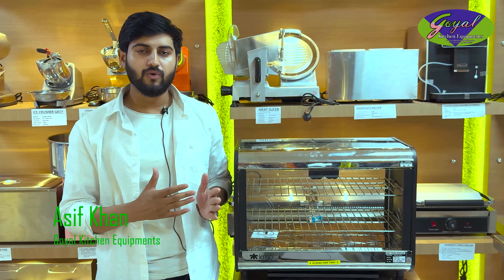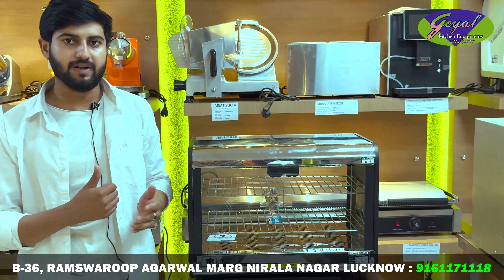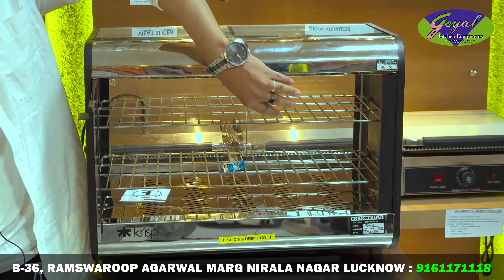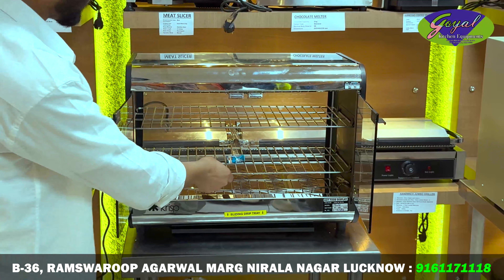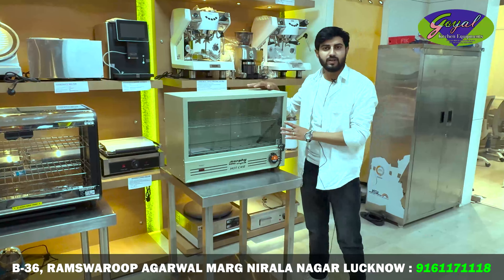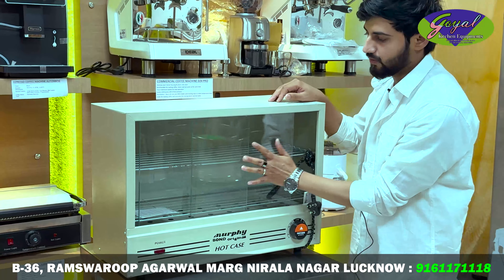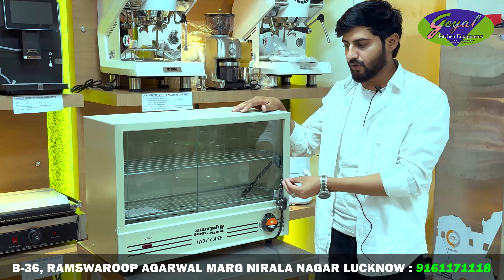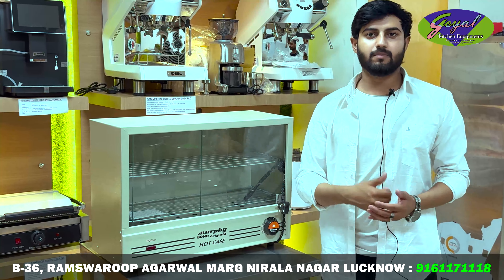Best Patties Warmer | Food Warmer | Food Warmer Hot Case | Hot Case price in india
Call Timings: Monday to Saturday (10 AM to 6:30 PM)
Note: SUNDAY our office is closed.

Showroom Address: B - 36 , Ram Swaroop Agarwal Marg, Near Vivekanand Polyclinic, Nirala Nagar, Lucknow - 226020